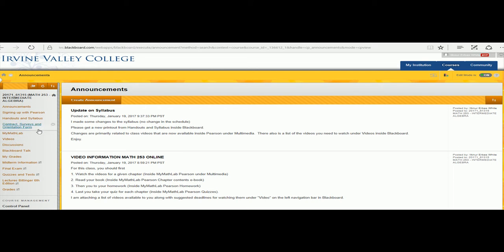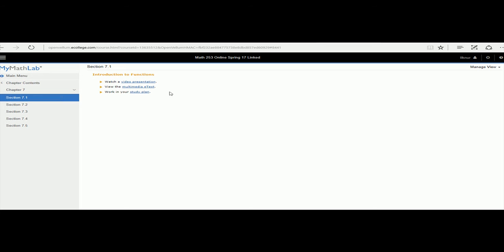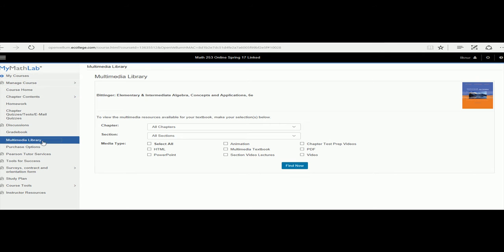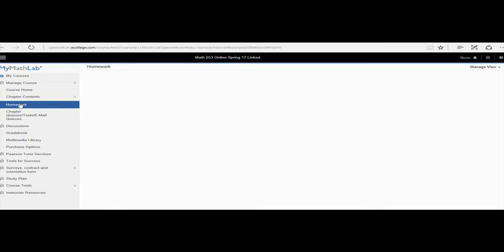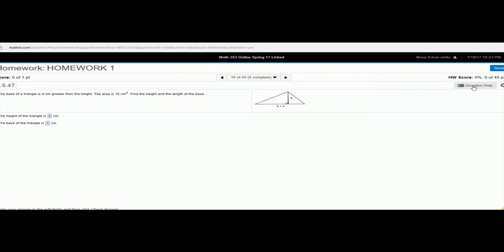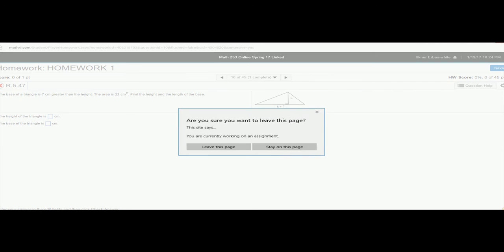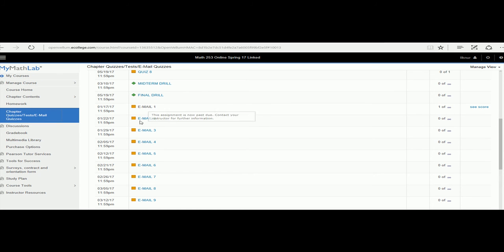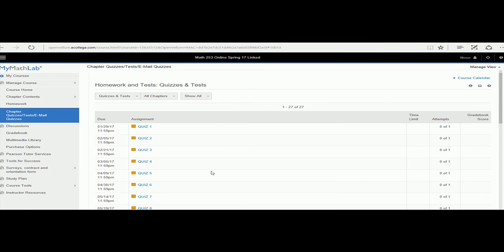One Week Check of your Work in MyMathLab Pearson